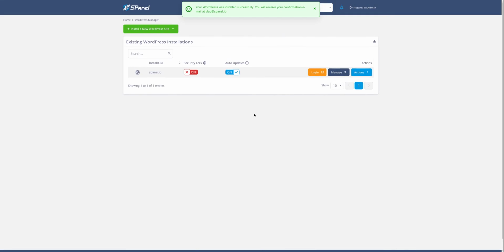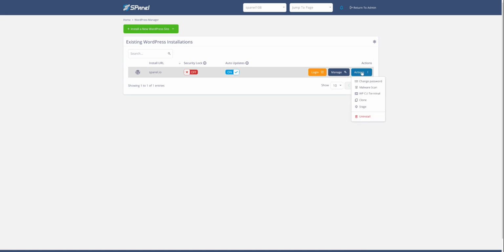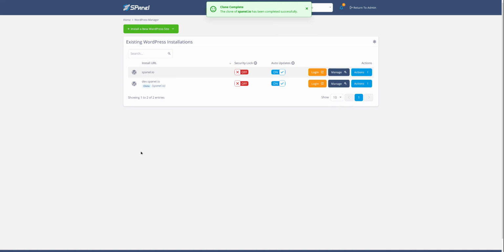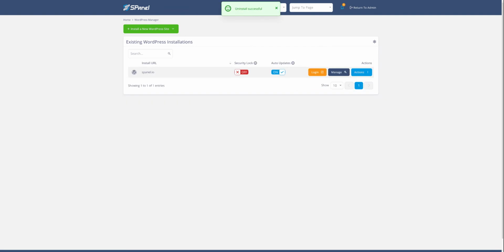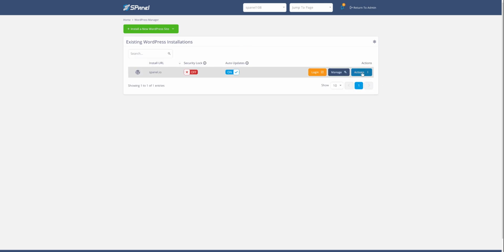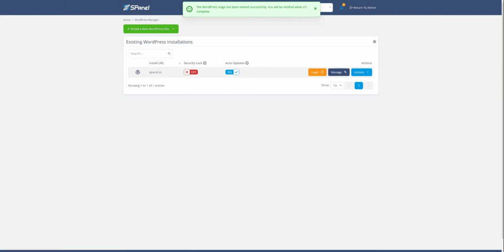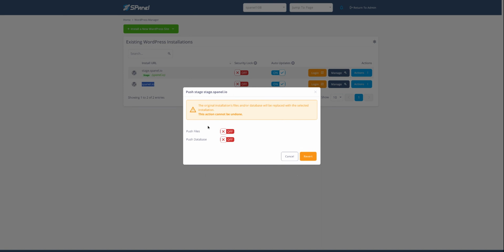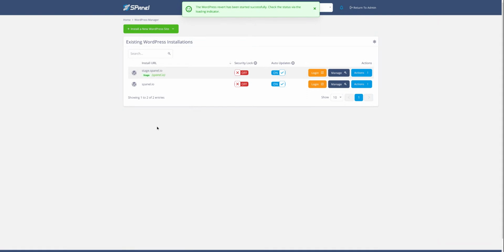How to Clone or Stage a WordPress Installation in SPanel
Staging WordPress to a new domain or a subdomain using SPanel